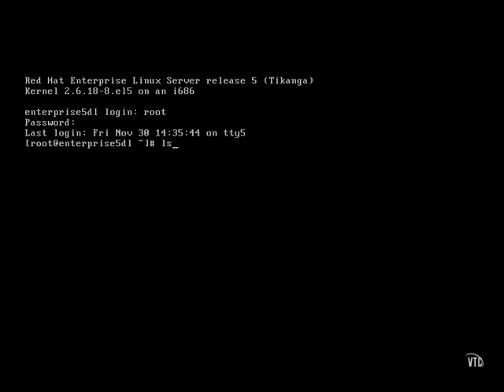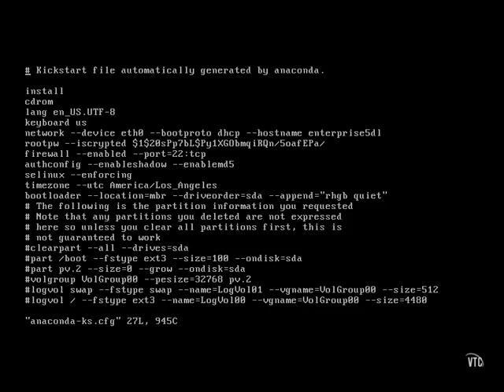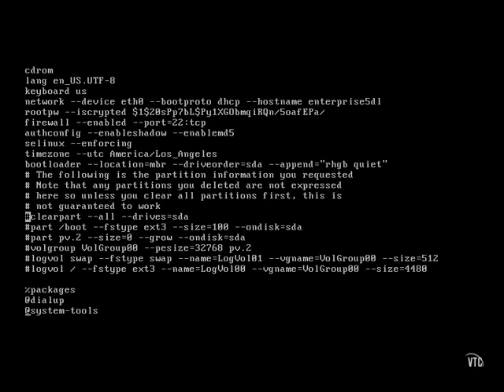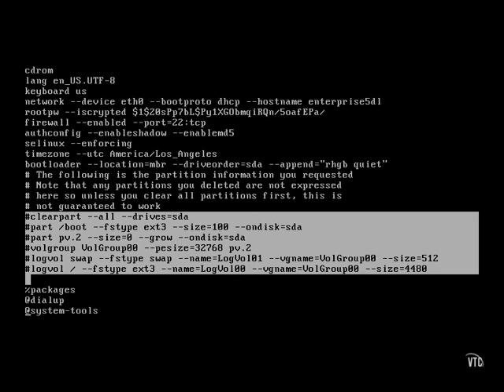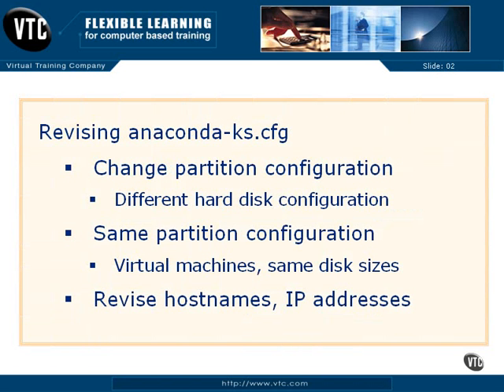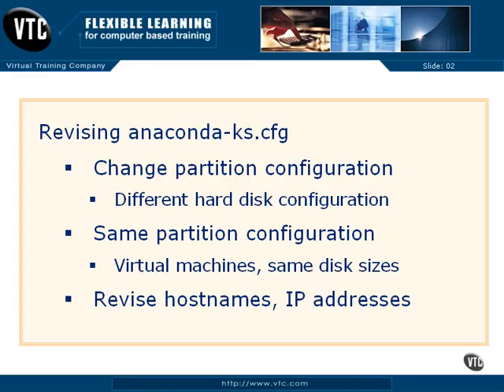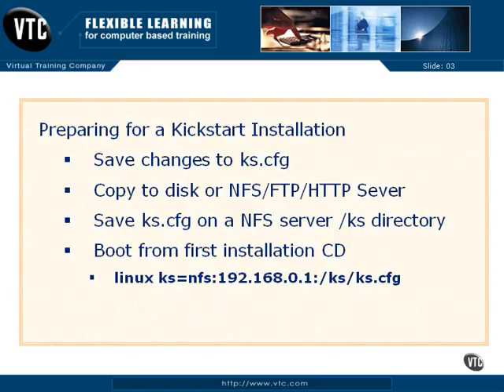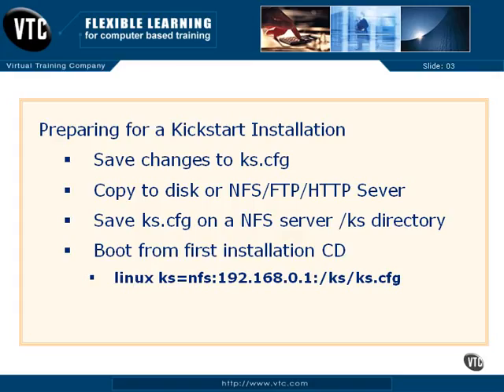06 Configure Kickstart Installations